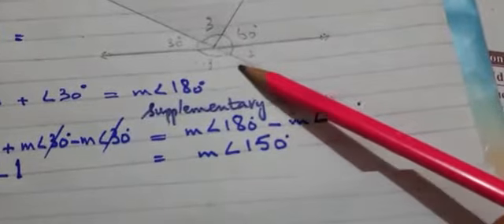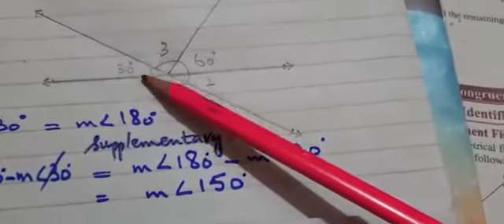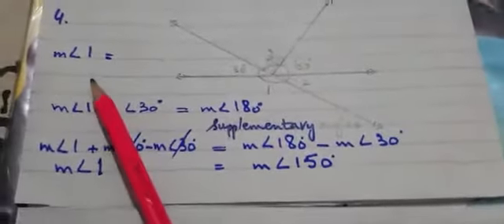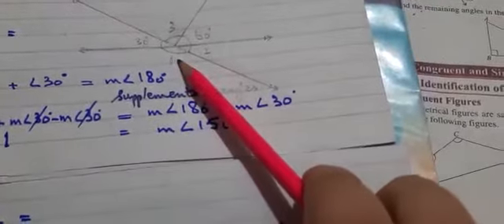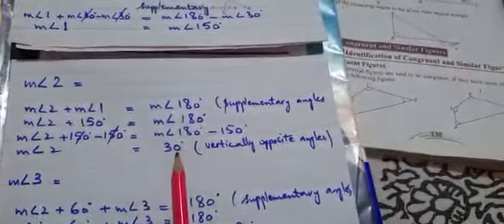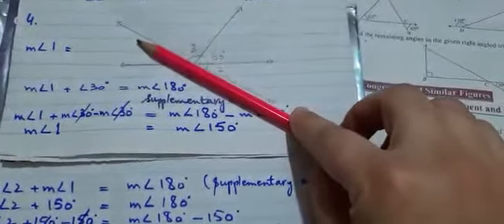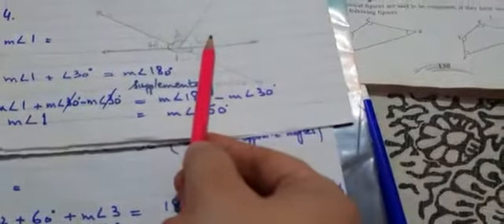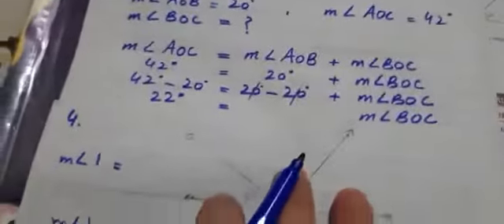Class 7 maths Ex 10.1 fundamentals of Geometry part 5